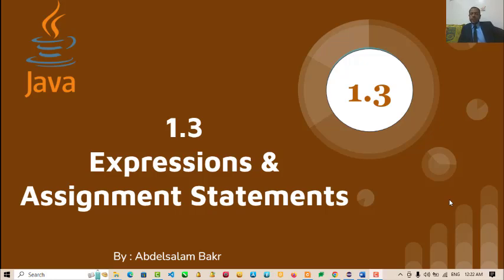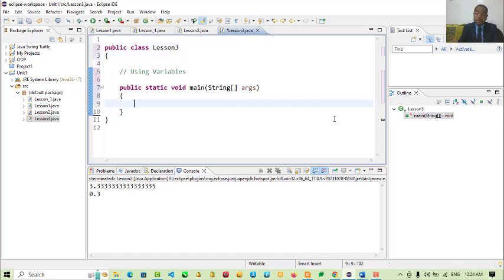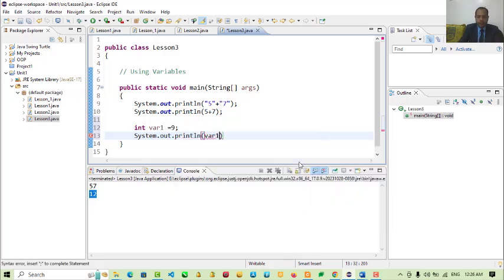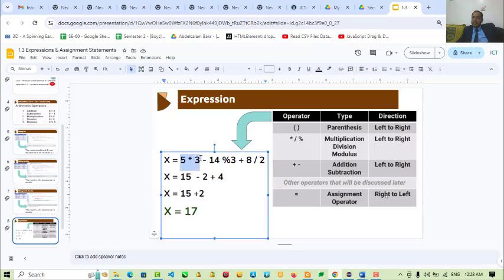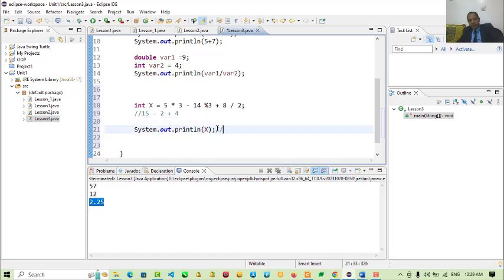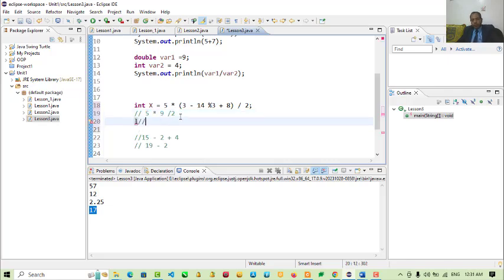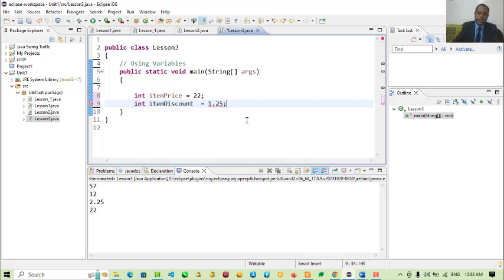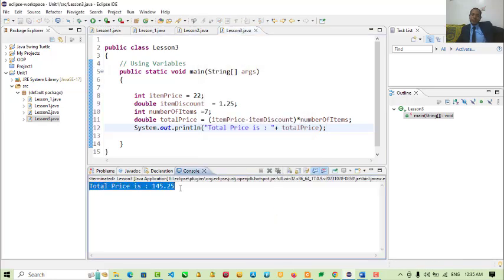1 3 Expressions & Assignment Statements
Java
Expressions & Assignment Statements